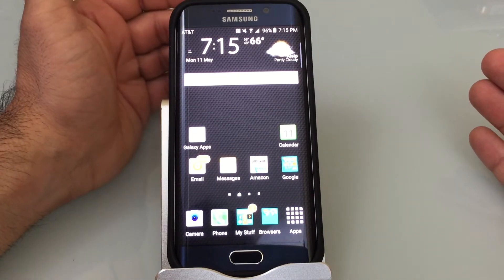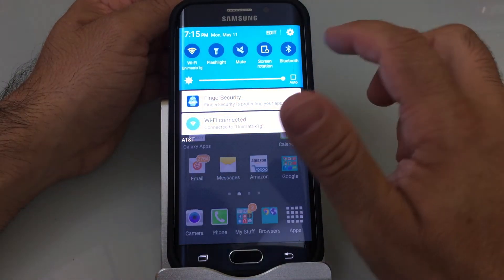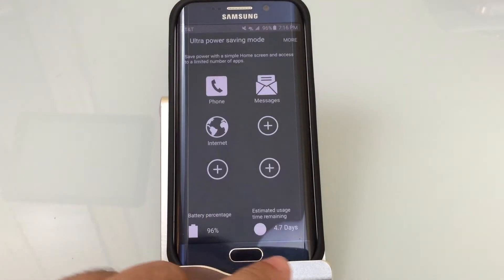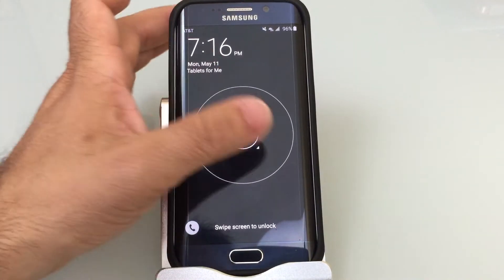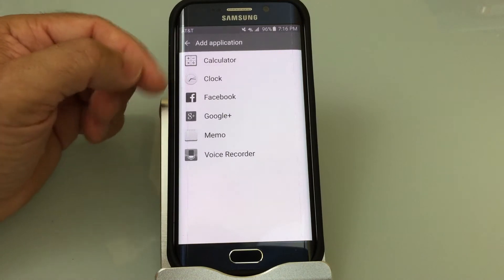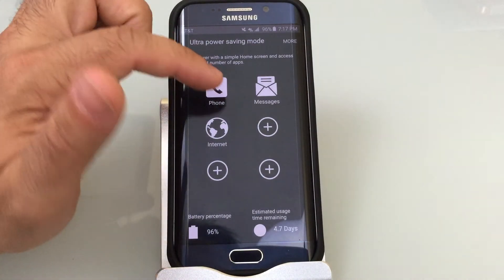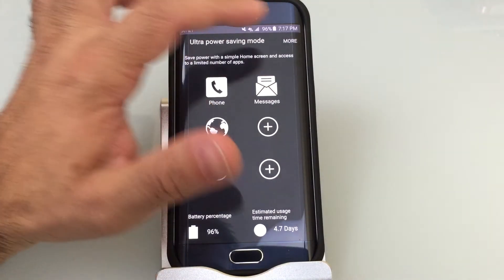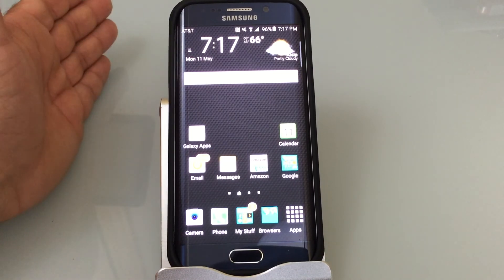Samsung Galaxy S6 & S6 edge tip: How to use ultra power saving mode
Samsung Galaxy S6 Tip:  How to use ultra power saving mode